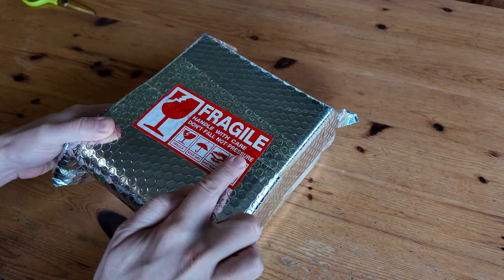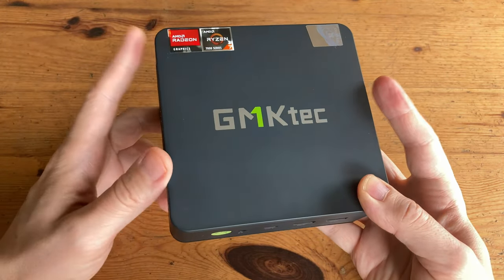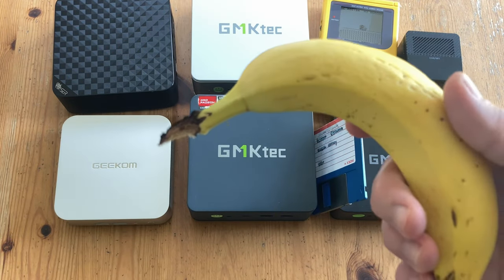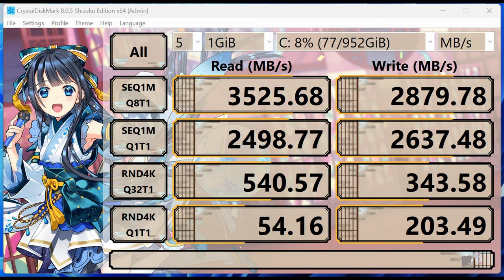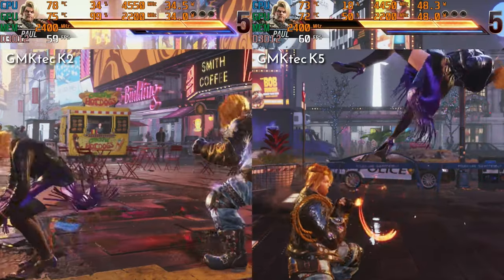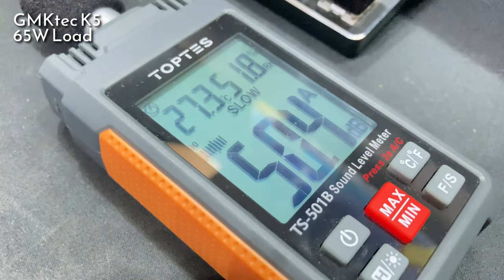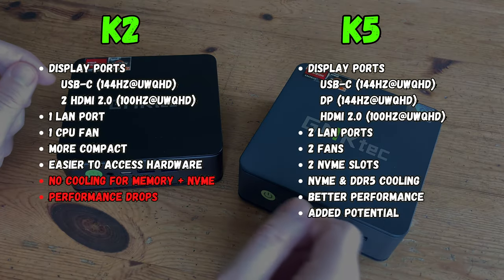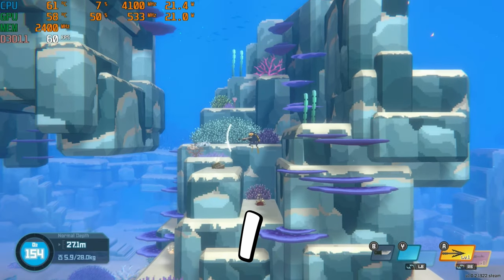$439 GMKtec NucBox K5: Re-Hashed K2?!? [Comparison Review]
In this GMKtec K5 Review, we check a powerful Mini PC that uses the Ryzen 7 7735HS processor.
We run benchmarks, test games, try out emulators, Batocera Linux, and see what's under the hood.
This Mini PC can be found both directly from GMKTek, AliExpress and from Amazon (links below).
The reviewed unit is the 1TB 32GB model.
All models outside BAREBONES have Windows 11 pre-installed, and would only recommend the barebones version if you have good knowledge regarding computers.

► Specs:
CPU: AMD Ryzen 7 7735HS / 8 Core 16 Thread Base 3.5Ghz Max 4.75Ghz
RAM: 2x16GB DDR5 @ 4800Mhz
GPU: AMD Radeon 680M / 12CUs at up to 2.2GHz
Storage: 1TB NVMe PCIe3x4
OS: Windows 11 Pro 64bit

►Note:
This product was received solely for the purpose of video review. Nothing of monetary value has been received.
Thanks 🙏

Pandory-K5-30OFF

Amazon 32/1TB
Amazon 32/2TB

►Timestamps:
0:00 GMKtec NucBox K5 Review
0:21 Unboxing the GMKtec K5
1:33 GMKtec NucBox K5 Specs
1:57 Closer look
3:08 Size Comparison
4:02 First Boot, Activating Windows 11 Pro, Updates, Drivers
4:37 Ninite, malware and virus check
4:48 Windows Use
5:09 GMKtec Nucbox K5 Benchmarks
5:34 WiFi Strength
6:02 Wifi, Bluetooth Controller
5:46 Dave the Diver, Wii-U, PlayStation 3
6:09 Batocera Linux
6:18 GMKtec K2 vs GMKtec K5
6:28 DOTA 2
6:41 Rocket League
6:50 Counterstrike 2
6:58 Tekken 8
7:07 Game Benchmarks
7:31 Power draw and noise
8:59 Tear Down Comparison
10:05 Other differences
10:38 Pros and Cons
11:04 Final thoughts
11:17 Summary and Patreon Thanks

►Credits
'Can't play Cyberpunk 2077' was made using Udio